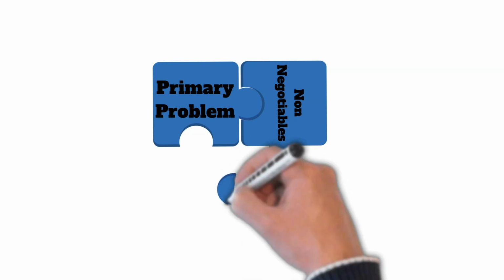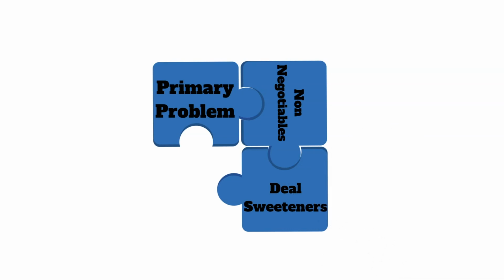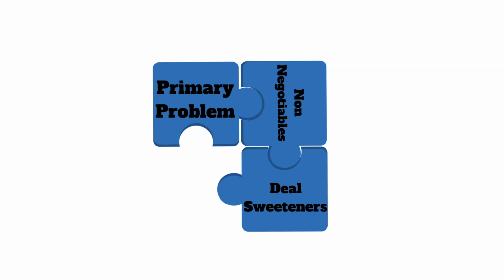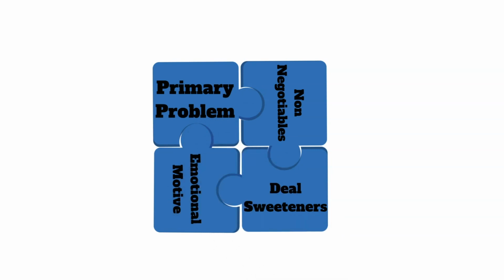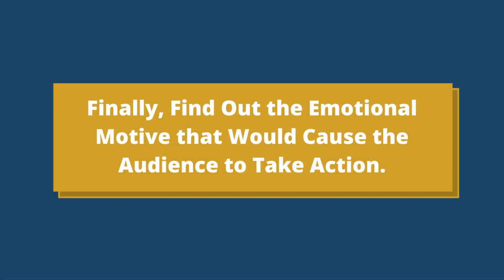The 4 Things to Know About Your Audience Before Designing The Presentation | Part 2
Listen to any speaking coach, go to any Toastmasters, attend any presentation seminar, and you will hear a single phrase over and over. “Know your audience.”

This phrase sounds really good, too. When we hear the phrase, we think, “Well, of course. That makes sense.” But what exactly does “know your audience mean?” Is there a formula to help a speaker know his or her audience better?

Well, yes, there is. In fact, every presenter should use this formula before creating any speech or any PowerPoint slide. The answers that you get from following this formula will greatly change what content you cover in your presentation. The answers will also allow you to change your delivery so that your audience is more likely to agree with you.

Stick around for this 3 part series to discover what those answers to knowing your audience really are!